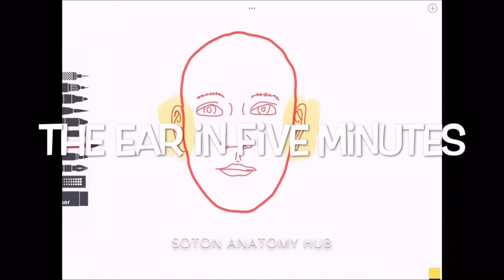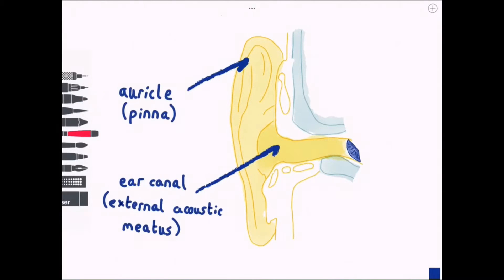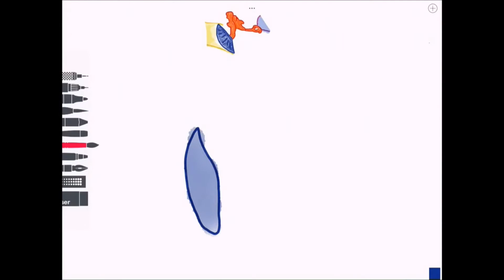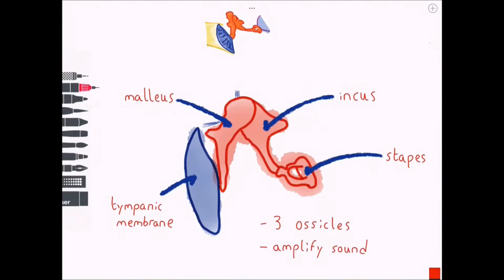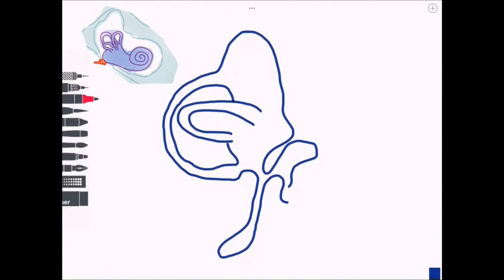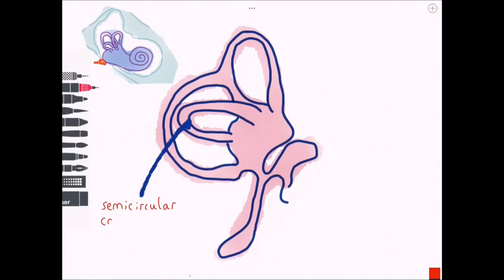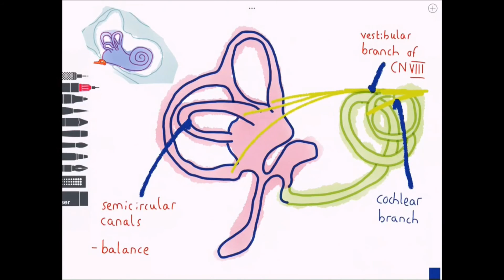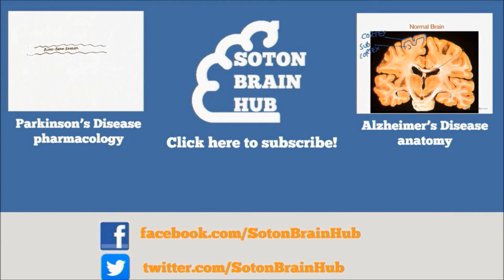The Ear and Hearing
In his latest video for Soton Brain Hub, Matt talks about hearing and the neurology which makes this amazing sense possible!